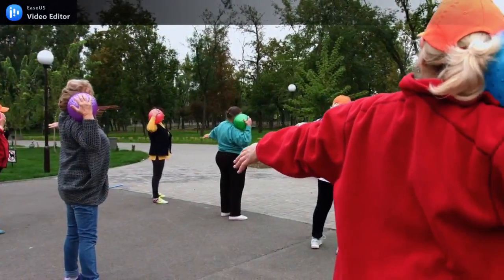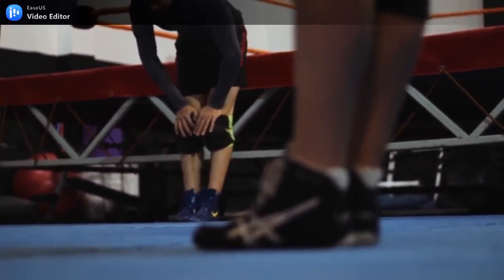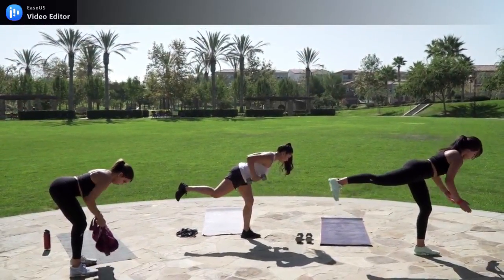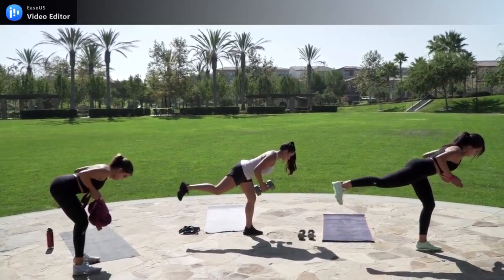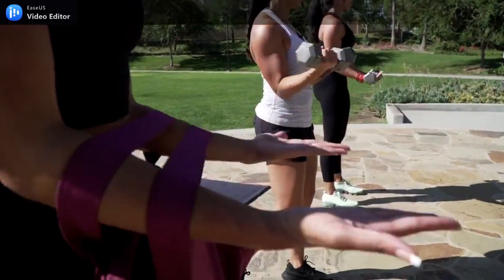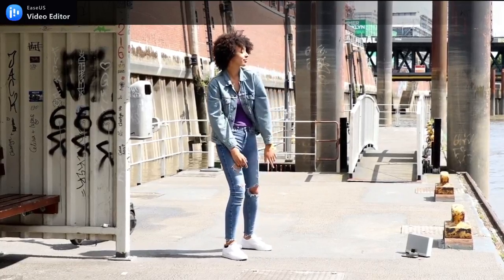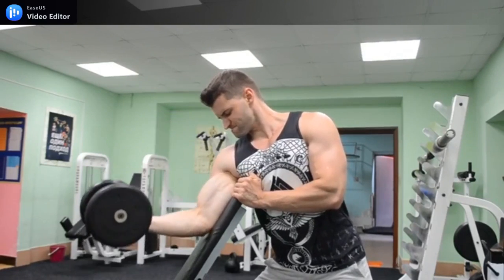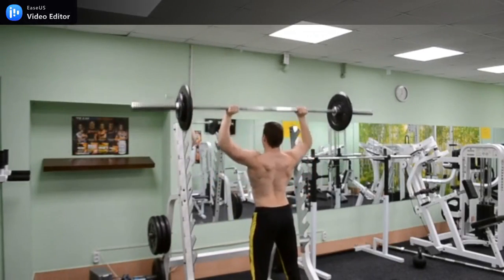How To Buy An All In One Fitness System By Using These Tips For Choosing The Right Equipment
How To Buy An All In Health Fitness One System by using these Tips for choosing the right exercise equipment
You can dispatch a powerful exercise program utilizing just what nature gave you: your body. But since standard movement stays a slippery objective for a great many people, a multibillion-dollar industry has bloomed around the guarantee of surefire achievement. Fitness center enrollments and home gym equipment are magnificent exercise answers for some individuals.
Do remember these alerts, however:
Indeed, even the best gear and most deceived out rec centers possibly produce results when utilized routinely.
Figure out how to utilize hardware appropriately to dodge wounds that could sideline you briefly or forever.
Gym equipment comes taking all things together sizes, shapes, and value ranges. It pays to check customer appraisals and follow our different tips for brilliant shoppers prior to making your buy.
Following are some basics you should know if you're in the market:
Cardio equipment:
Cross-country ski machine, Elliptical trainers, Rowing machines, Stair-steppers, Stationary bicycle, Treadmill
 Strength equipment
 Ankle weights, Exercise mat, Hand weights, Resistance bands and tubing, Bands, Tubing.

Video Man’s Channel Play List:

The Video Man Health & Fitness Audio Info Channel No. 1 Play List

The Video Man Health & Fitness Audio Info Channel No. 2 Play List